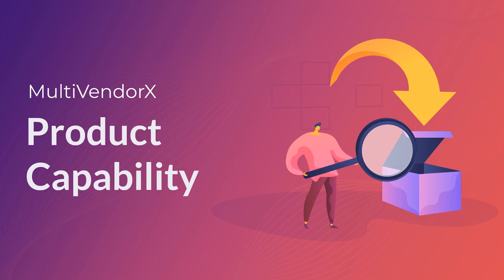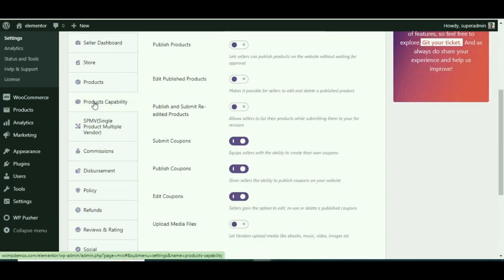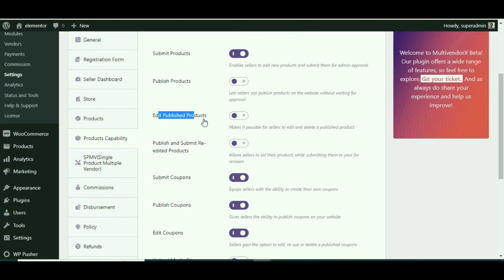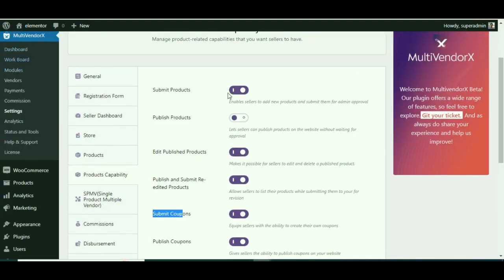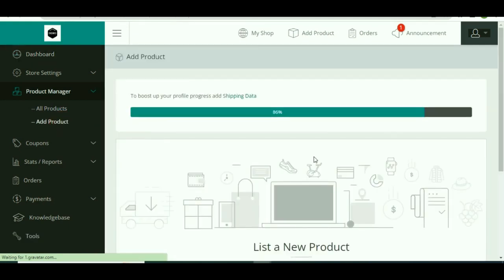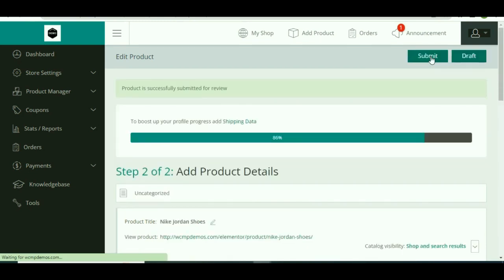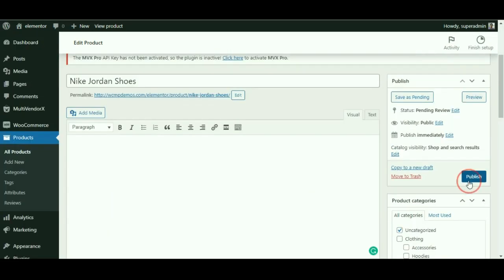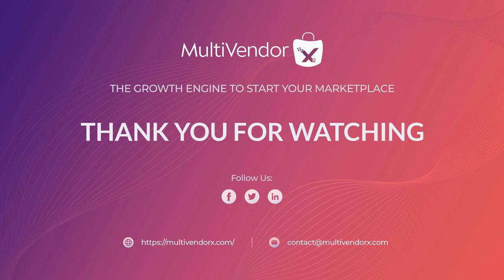MultiVendorX Product Capability - Allow vendors to upload a new product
MultiVendorX  empowers vendors to handle their products from the dashboard. Vendors can upload, edit, preview, and track products, gaining insights into each product's progress.

Key Features for Vendors:
📤 Submit Product
📌 Publish Product
🖊️ Edit Product
🔄 Re-Edit and Publish
🤝 Admin can Assign Products to Vendors
✅ Product Approval

🔍MultiVendorX Product Management documentation | 🛒MultiVendorX Pro Pricing |🤝Support Forum | 📝 Blog | 👩‍💻GitHub | 🚀 Demo